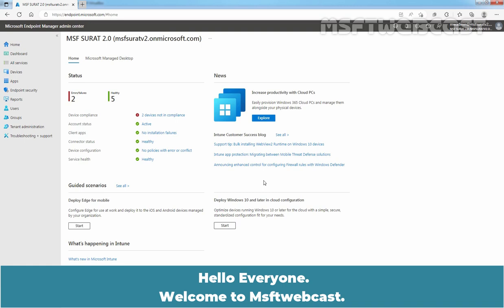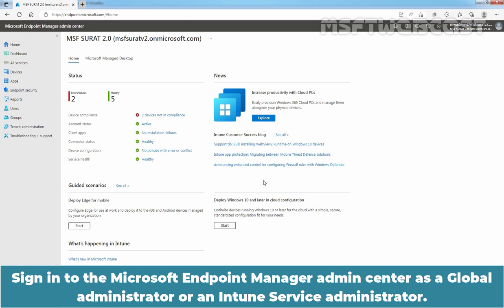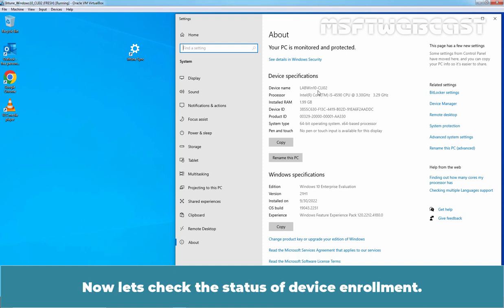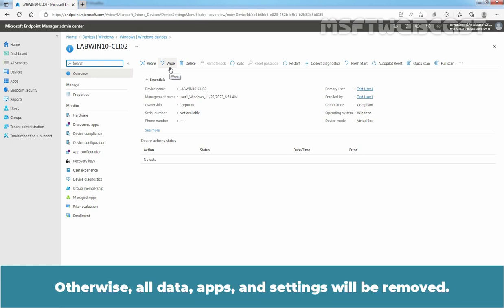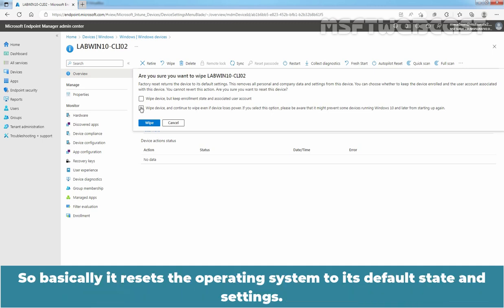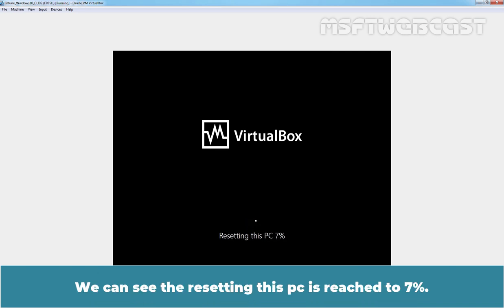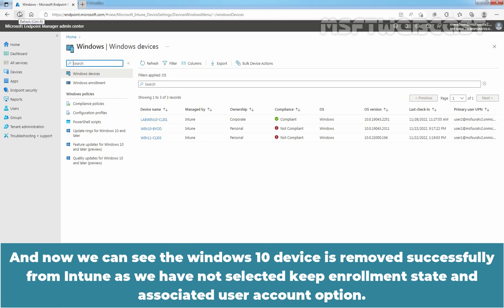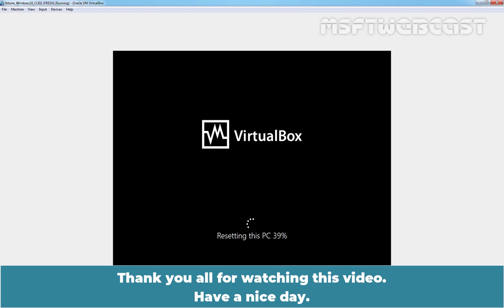28. How to Wipe and Remove a Windows 10 Device in Intune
Microsoft Intune Beginners Video Tutorials Series:
This is a step by step guide on How to Wipe and Remove a Windows 10 Device in Microsoft Intune using Microsoft Endpoint Manager admin center.